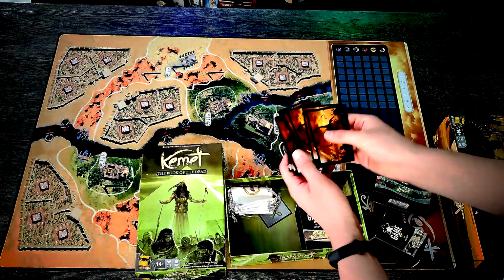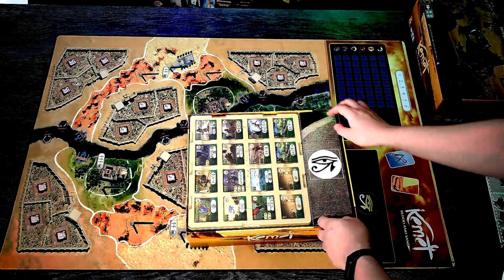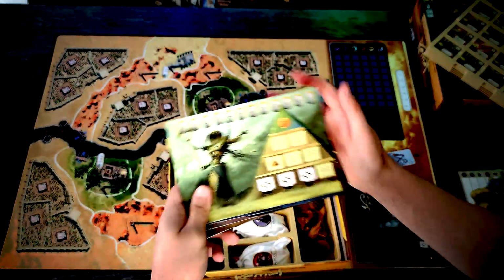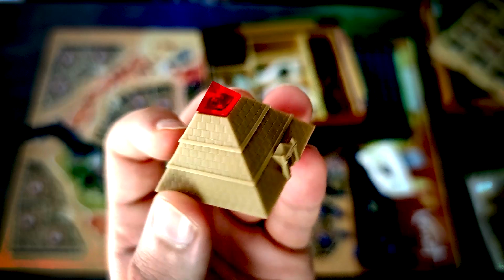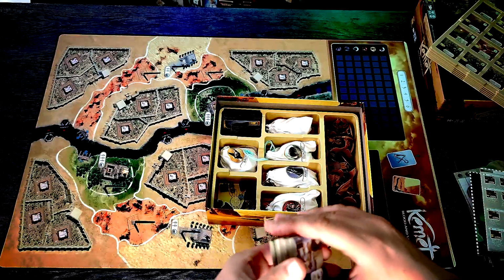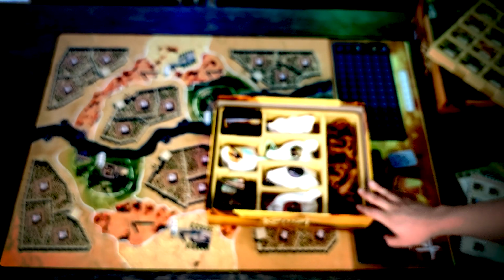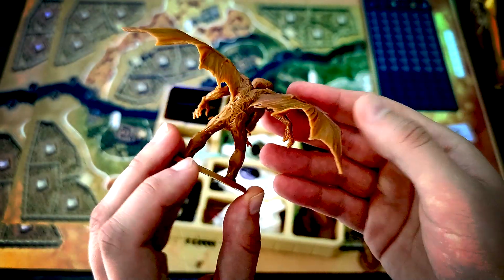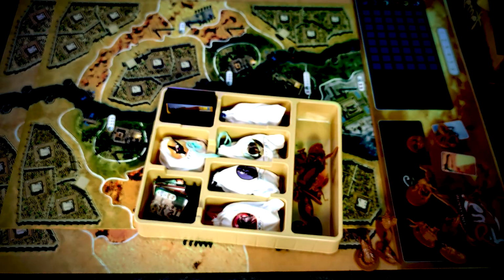Kemet: Blood and Sand: Preview of classic game upgraded to modern times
- BGG description -
The epic Egyptian game Kemet is reborn with a new revised edition!

With Kemet: Blood and Sand, immerse yourself in a more realistic Ancient Egypt. Here, Gods are powerful, masters of both the desert and the Nile delta. They challenge each other in violent battles and show no mercy. Get ready to become an Egyptian God, open the gates of your city, and let your troops sing the song of war to please you and claim your dominance as master of Ancient Egypt.

Kemet: Blood and Sand features new art and upgraded gameplay with new approachable rules that go beyond the 1.5 version of Kemet developed with the help of the BGG community. Free from the constraints of existing components, designers Jacques Bariot and Guillaume Montiage go even further in fine-tuning the Kemet experience.

The game also features a redesigned map with a twist, bigger and more detailed figurines, and other surprises.